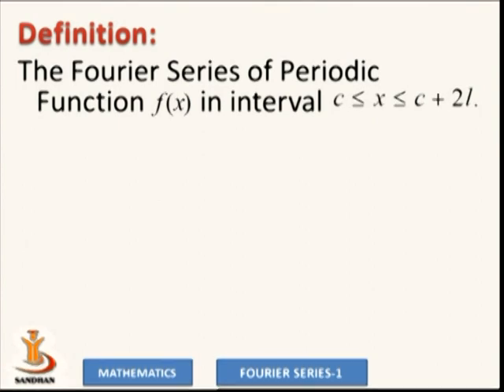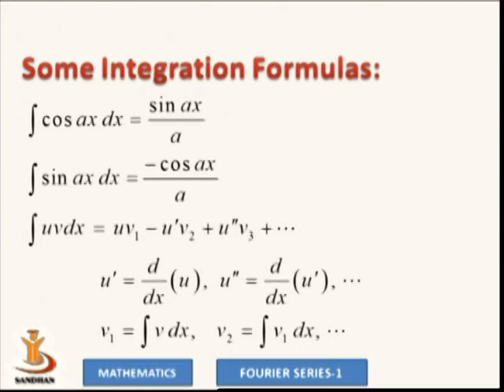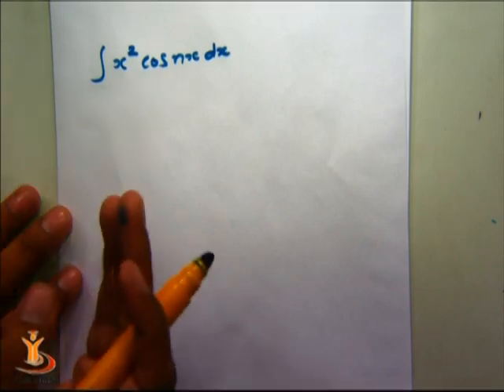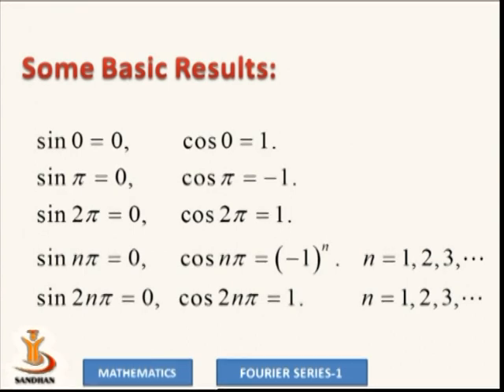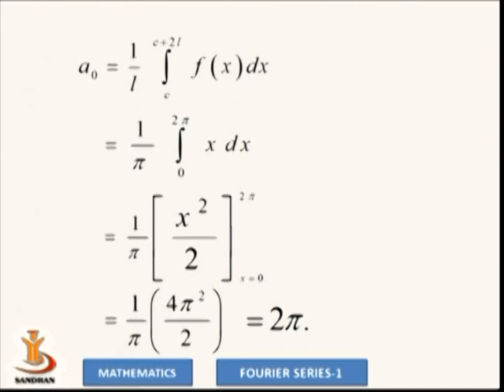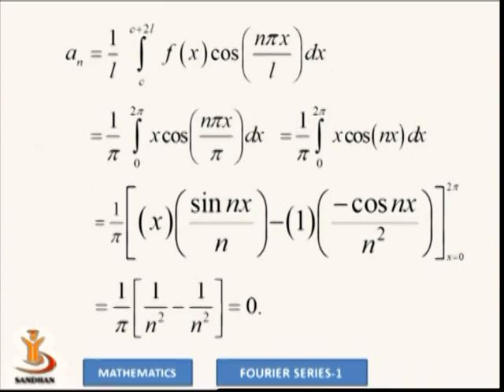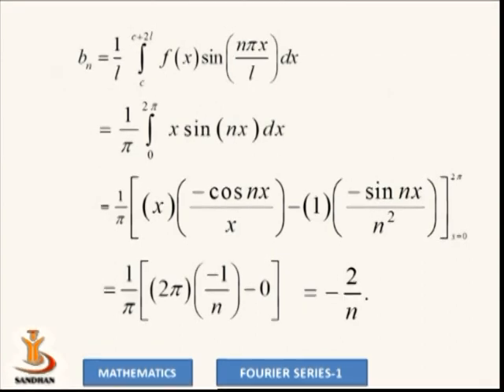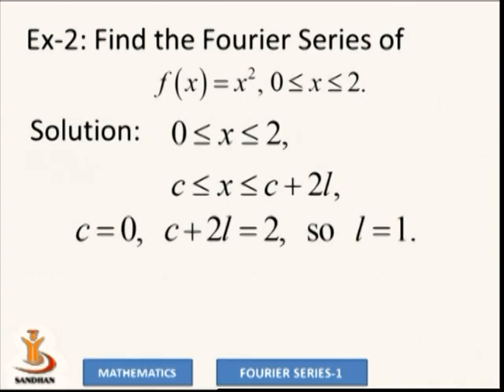FOURIER SERIES -1 01